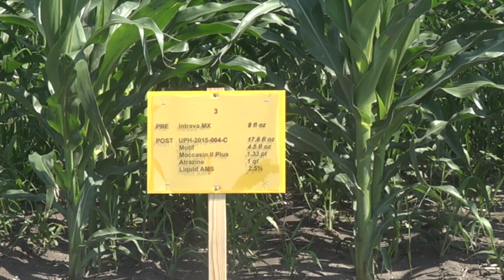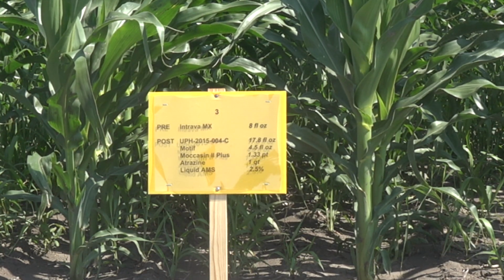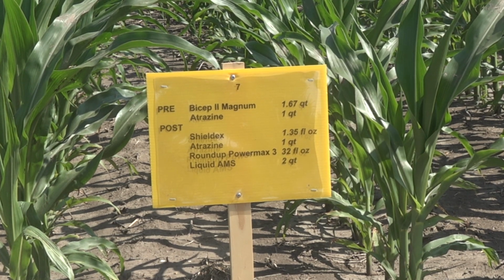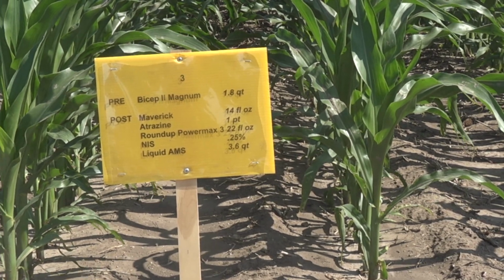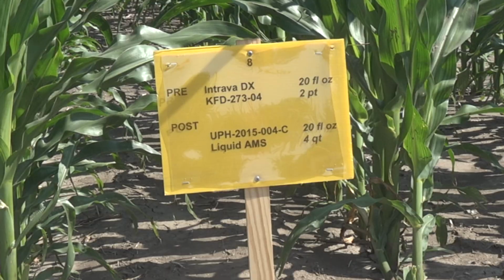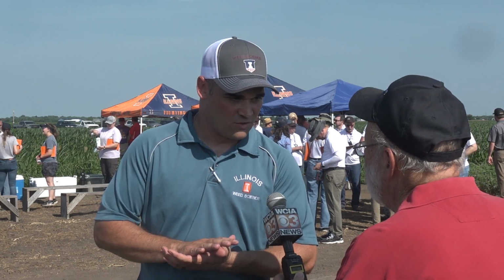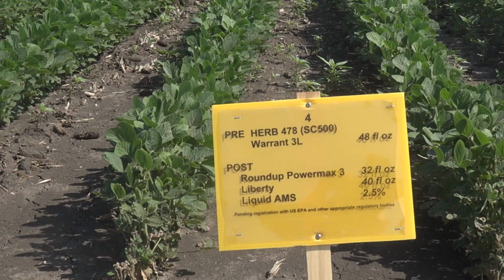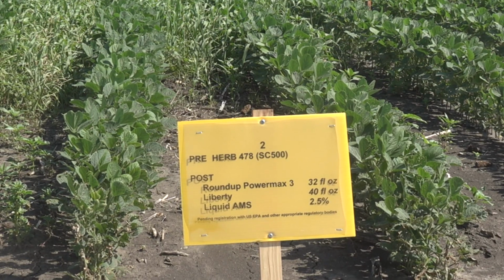Univ. of IL herbicide test plots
Several hundred herbicide test plots at the Univ. of IL South Farms were on display for farmers to inspect and compare performance of a wide variety of pre and post emergence combinations.  Weed science farm manager Caleb Wepprecht said performance was generally good this year, but he attributed most of the success to the weather, which he said was near perfect for spring weed control. His analysis is in this short video.